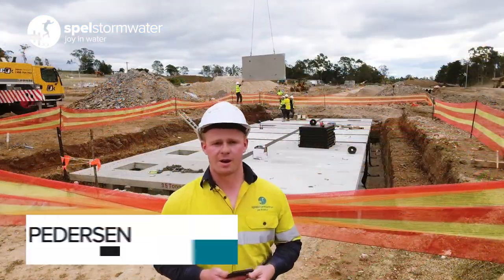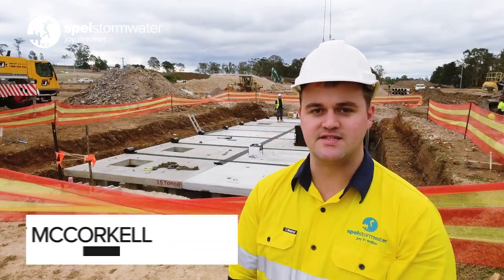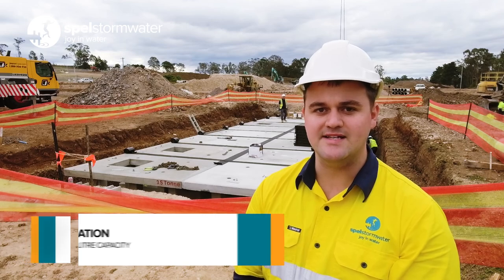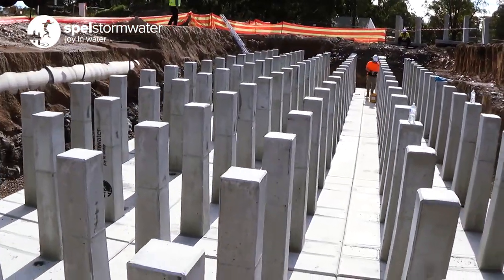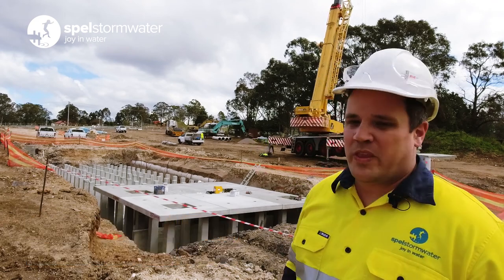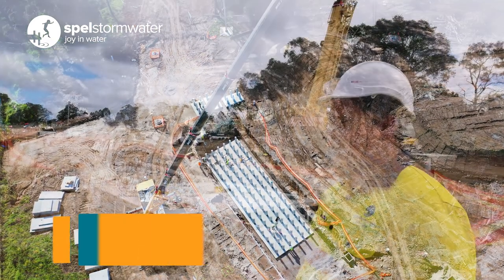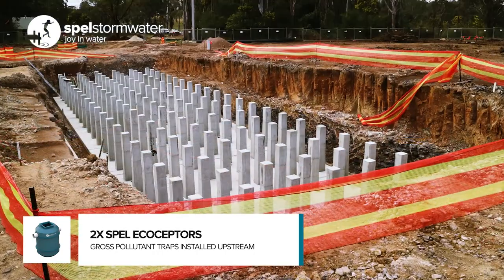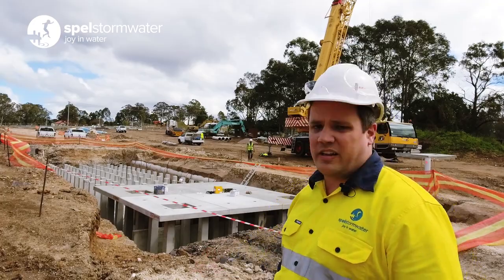Large On-Site Detention Tanks Installation in New South Wales | SPELMegavault | SPEL Stormwater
SPEL Stormwater successfully supplied sustainable stormwater solutions in the Macarthur Region of New South Wales, just a short one-hour drive from Sydney.

A 450,000 litres SPEL Megavault and associated treatment devices were installed on site to help future-proof the local area—flood mitigation and reduction of environmental impacts of stormwater runoff.